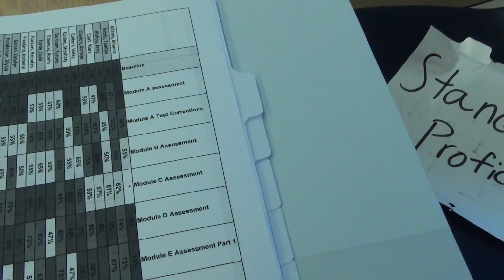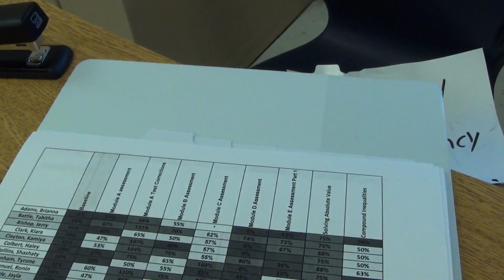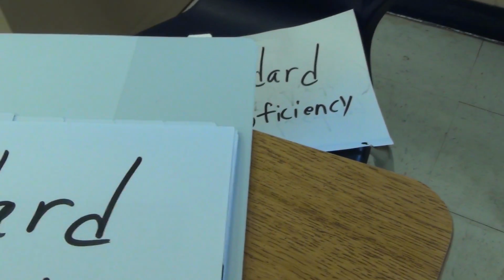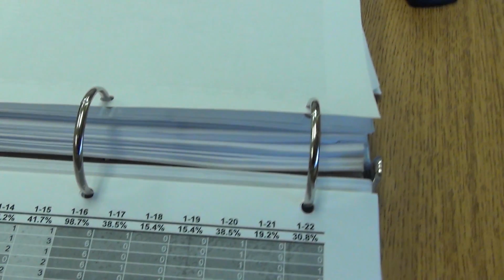MTLD App Question Responses 3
Response to question 3